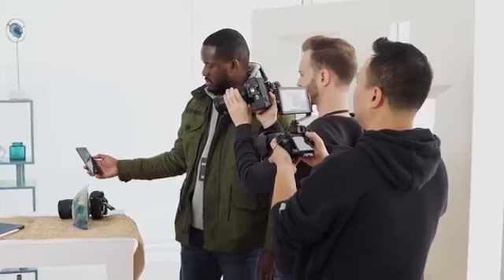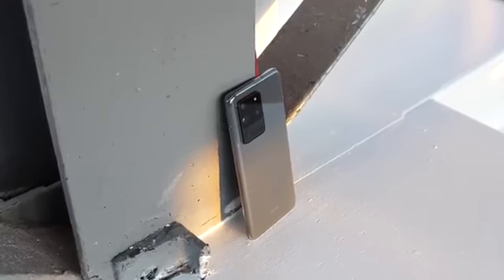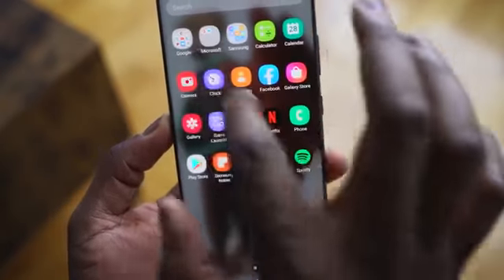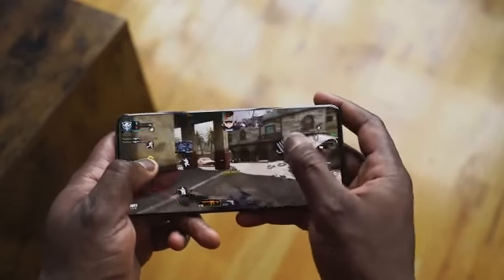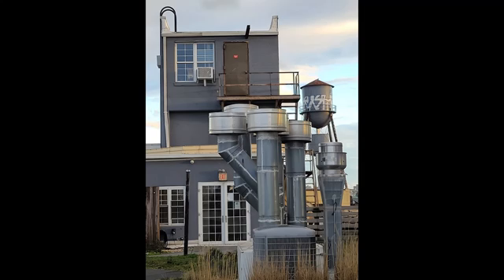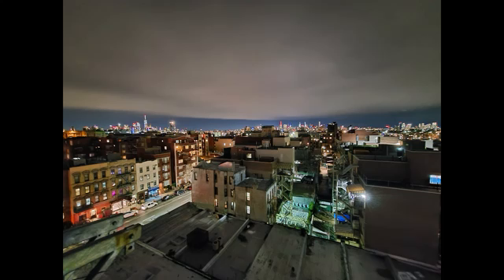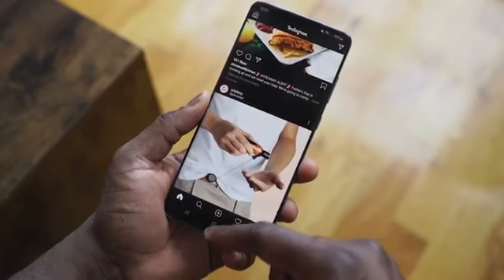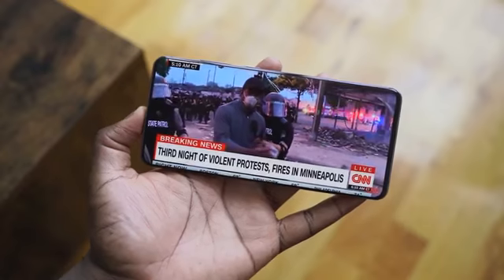Galaxy S20 Ultra 3 Months Later is it WORTH IT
Samsung Galaxy S20 Ultra

Samsung Galaxy S20

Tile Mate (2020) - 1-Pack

Apple TV 4K (32GB)

Apple MacBook Air (13-inch, 8GB RAM, 256GB SSD Storage) - Space Gray (Latest

Fire TV Cube, hands-free with Alexa built in, 4K Ultra HD, streaming media player, released

Apple iPad Mini (Wi-Fi, 64GB) - Space Gray (Latest Model)

Sceptre E248W-19203R 24" Ultra Thin 75Hz 1080p LED Monitor 2x HDMI VGA Build-in Speakers,

Metallic Black 2018

JBL FLIP 4 - Waterproof Portable Bluetooth Speaker - Black

Ring Indoor Cam, Compact Plug-In HD security camera with two-way talk, White, Works with

Nintendo Switch with Neon Blue and Neon Red

HP VH240a 23.8-inch Full HD 1080p

Apple Watch Series 3

fire tv stick

Echo Dot (3rd Gen)

Echo Flex- Functional, fun, and friendly!

Echo (3rd Gen) - Smart speaker with Alexa - Twilight Blue

Echo Plus (2nd Gen) - Premium sound with built-in smart home hub -

Echo Studio - High-fidelity smart speaker with 3D audio and Alexa